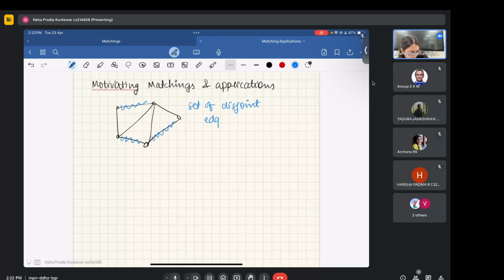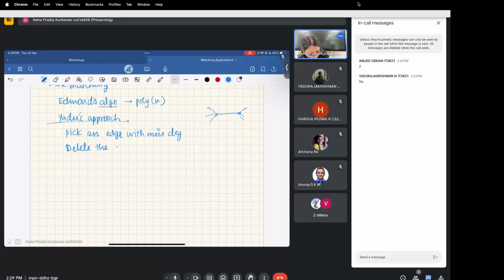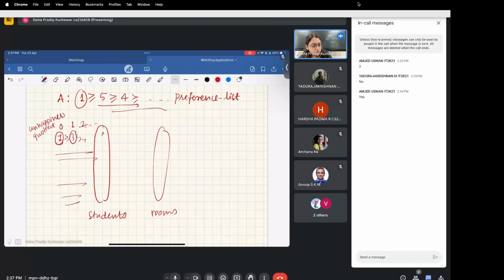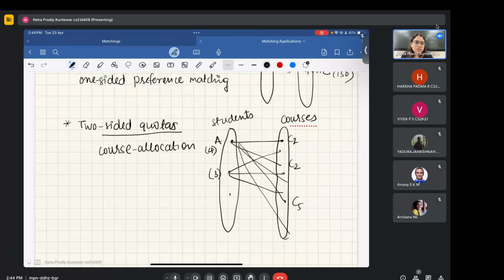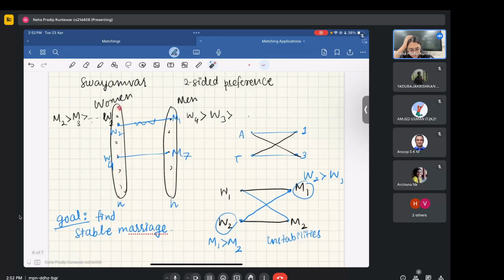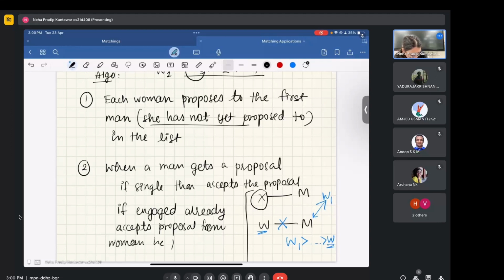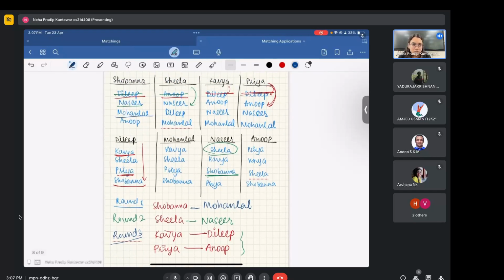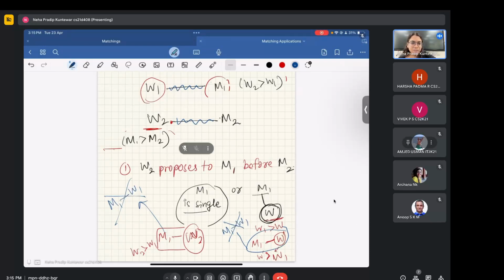L7 - Algorithms - Applications of Matchings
In this lecture, we see some real-world applications of matchings. We also see an algorithm due to Gale-Shapley for the stable-marriage problem.